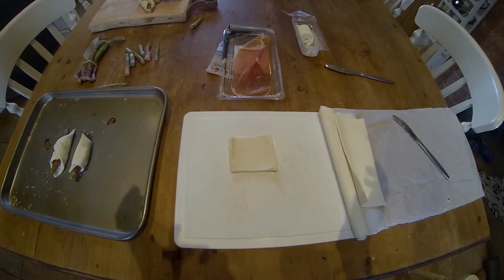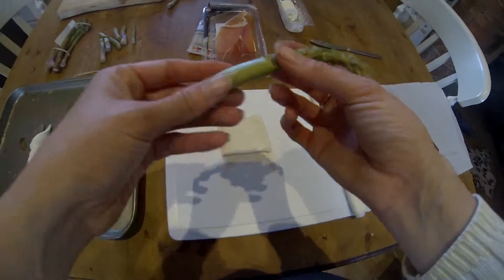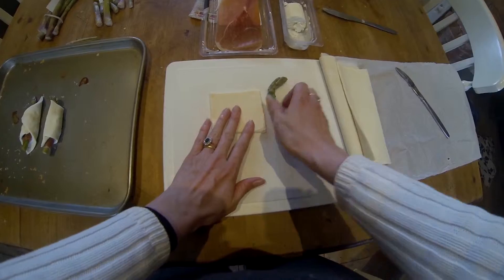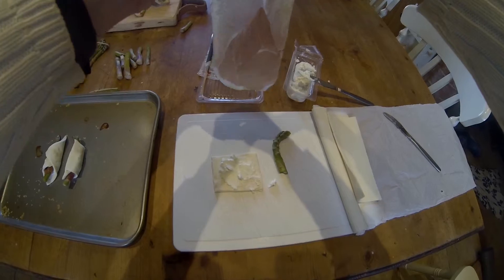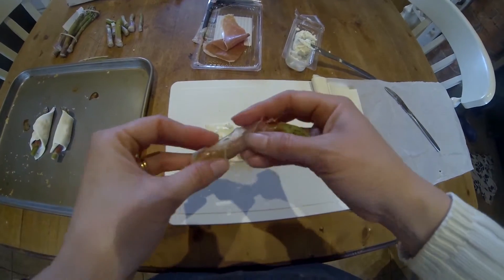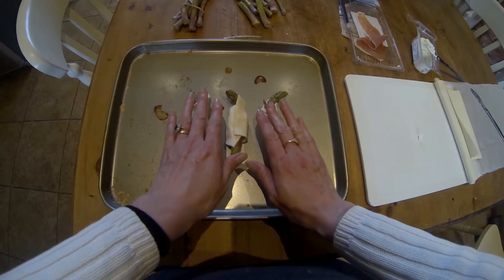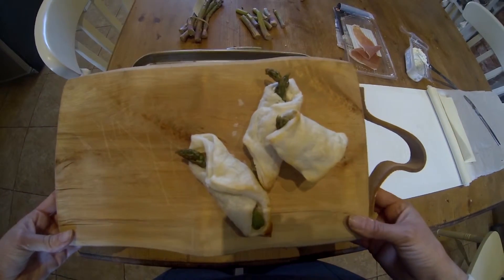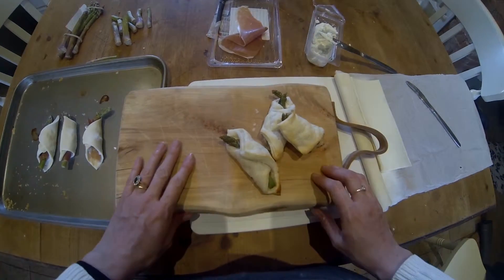Asparagus Pastry Recipe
Nice, easy asparagus tarts. Perfect for canapés and picnics.